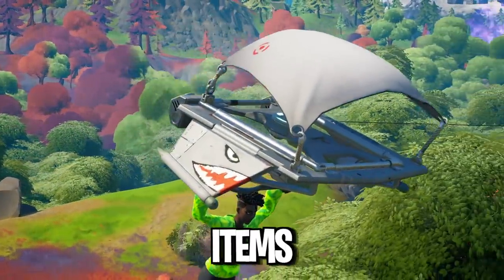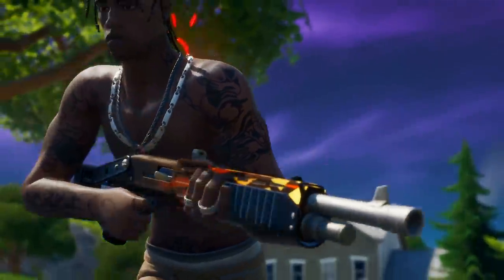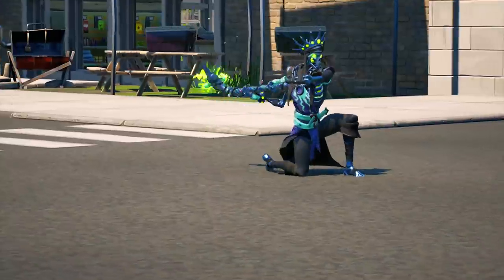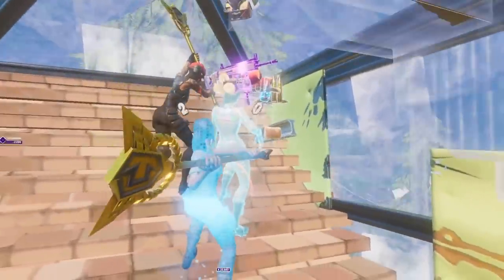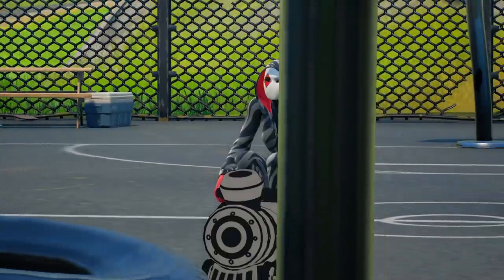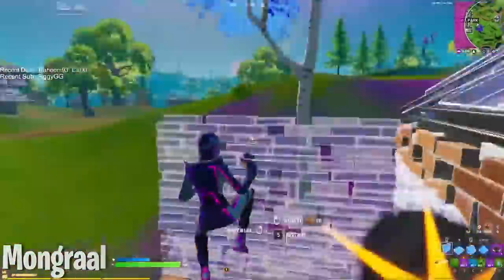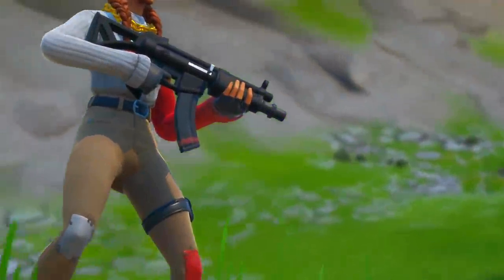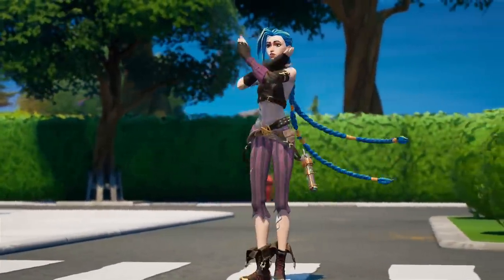37 SWEATIEST Fortnite Items Of Chapter 2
37 SWEATIEST Fortnite Items Of Chapter 2

More Fortnite Videos